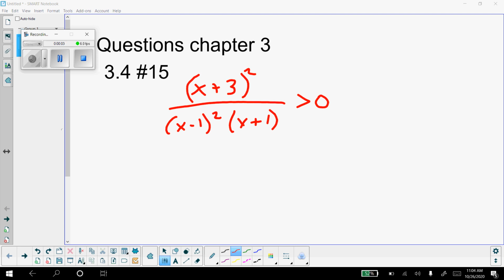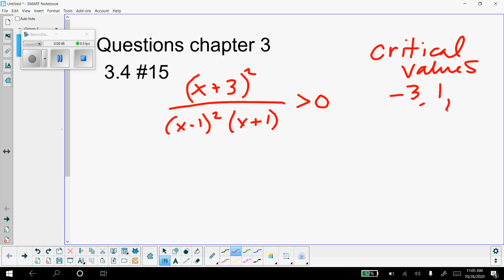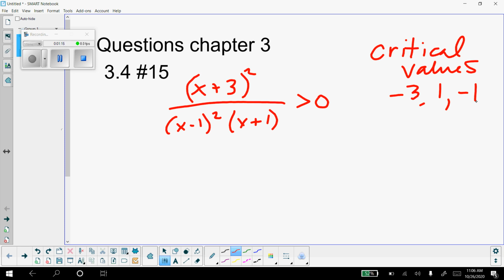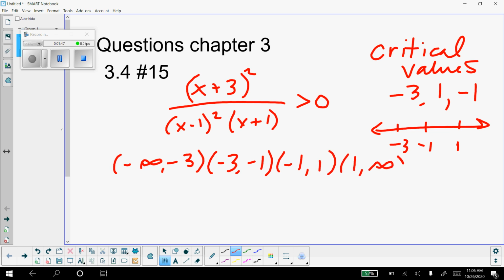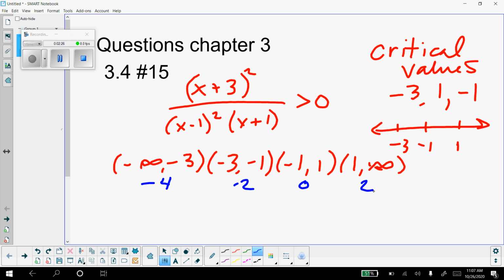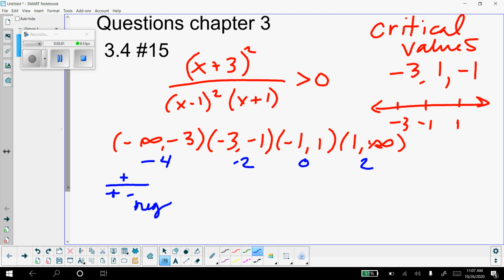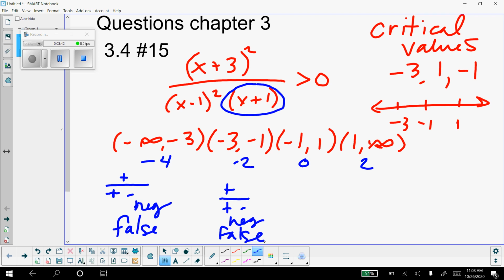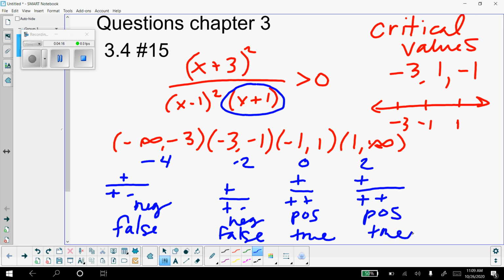Math 1050 hw 3-4 question 15